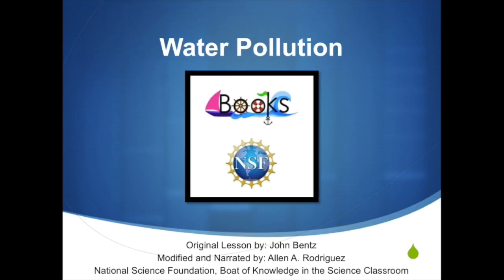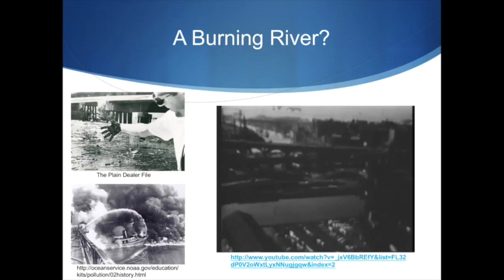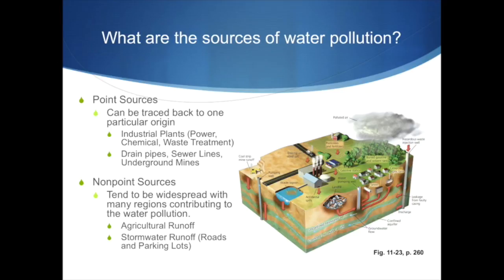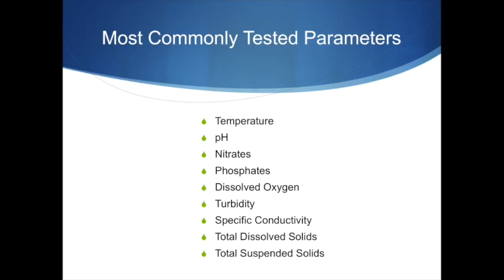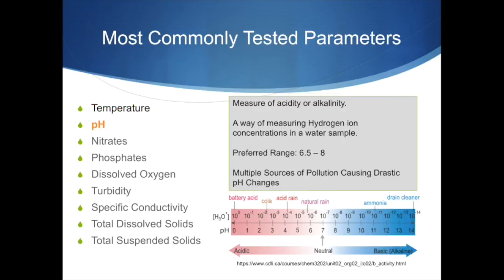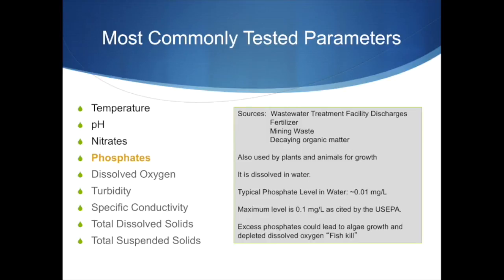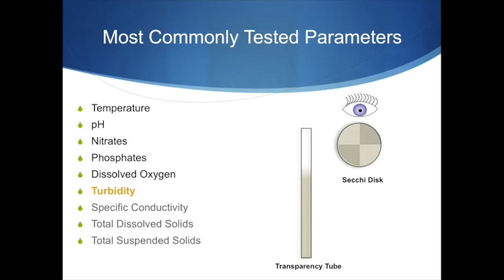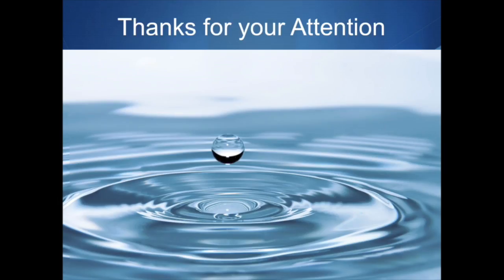Water Pollution: Causes and Consequences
Additional materials for this lesson can be found in our google drive folder . A direct link to the materials for this video can be found

This lesson provides a comprehensive discussion of water pollution sources, types, and consequences.  Key topics include point and non-point sources, six categories of contaminants (pathogens, plant nutrients, sediments, organics, inorganics, heavy metals, and thermal), and consequences for the ecosystem, animals, human, and recreation (fishing, swimming, etc).  Finally, water pollution regulations set by the EPA are briefly covered.  (Note: This lesson can be used in conjunction with the Reverse Osmosis and Filtration Lesson, Water Filtration Basics Lesson, and Waterborne Illnesses Lesson to create a unit on water contamination and cleanup.)